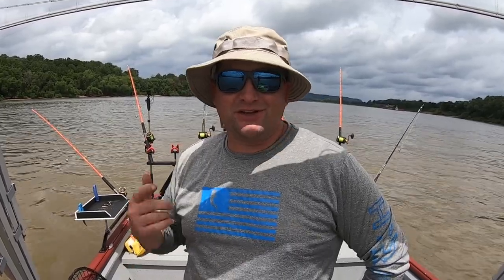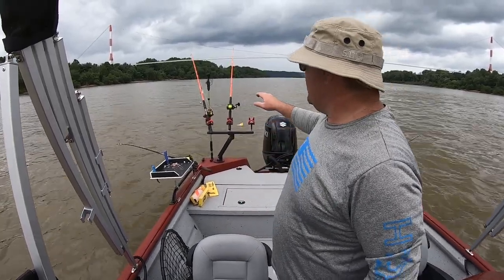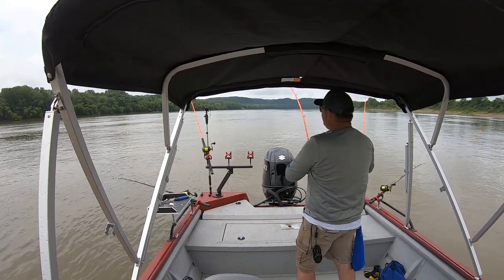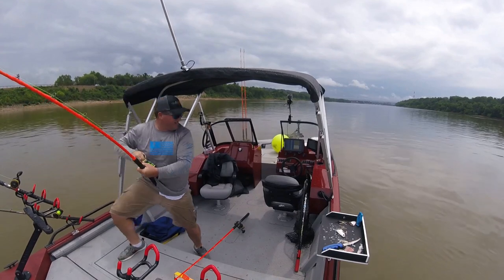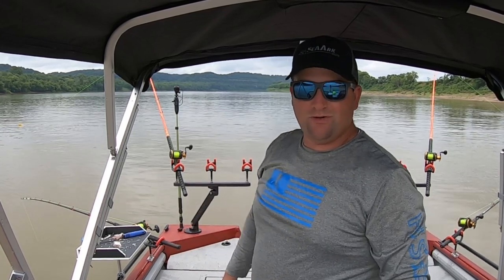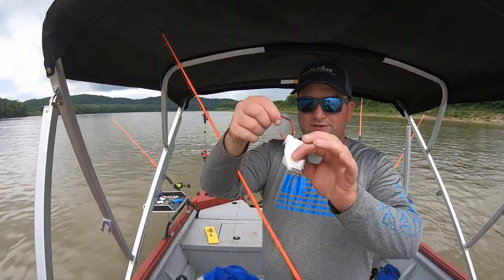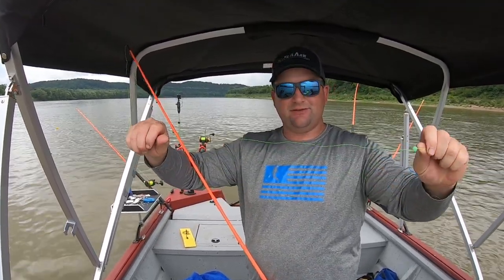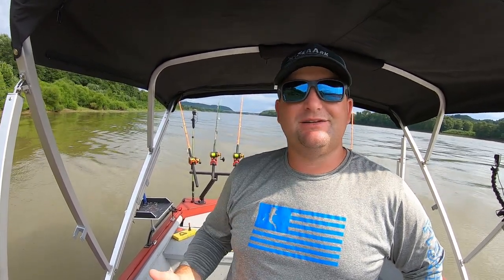How To Dead Stick Drift in Current Using Planner Boards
1/0 Crane Swivels

3 Way Crane Swivel

64GB Micro SD Card